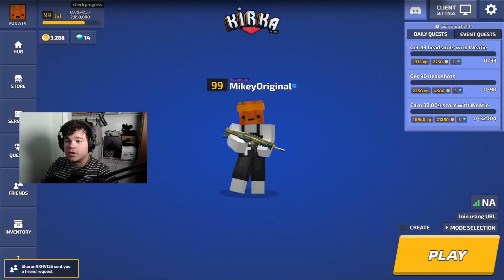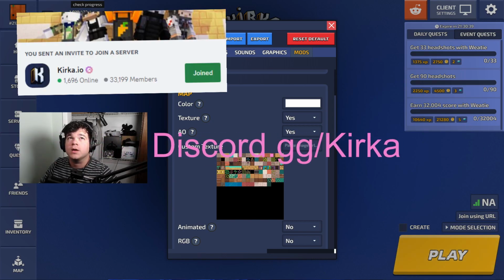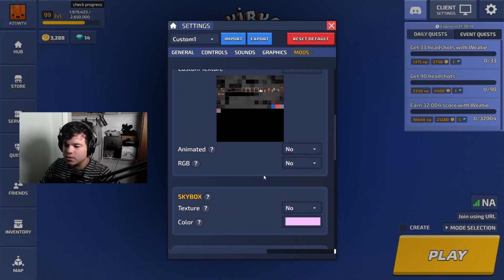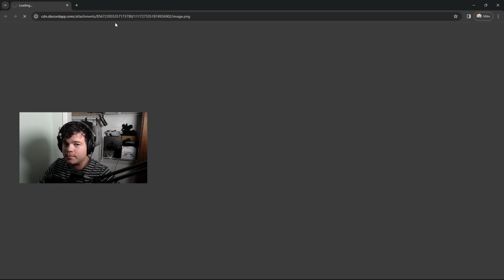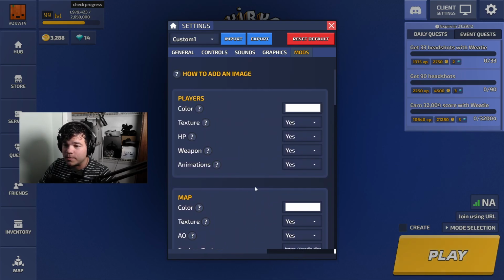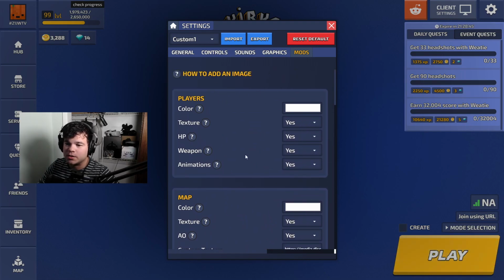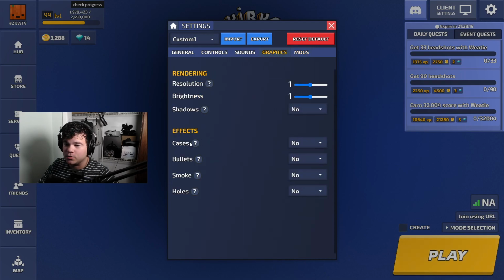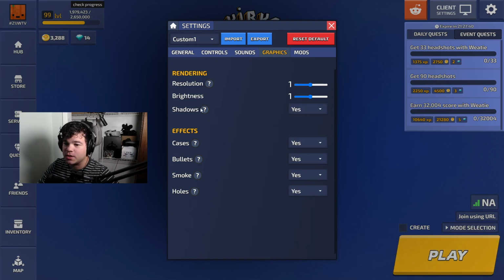Map Textures & Skybox's on Kirka.io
I go over how to change your map textures and skybox's on Kirka.io And give you some tips on how to get some more FPS. Hope this helps! :D